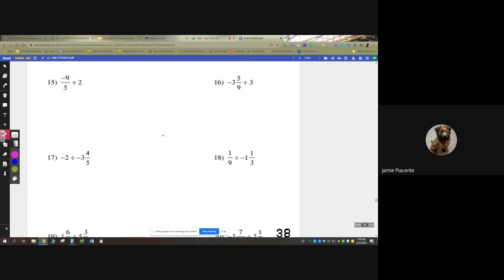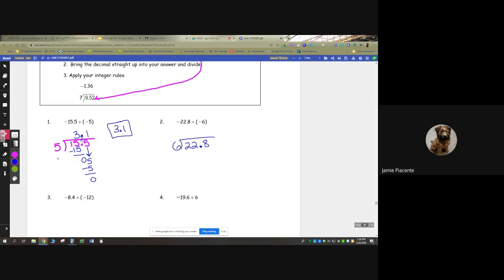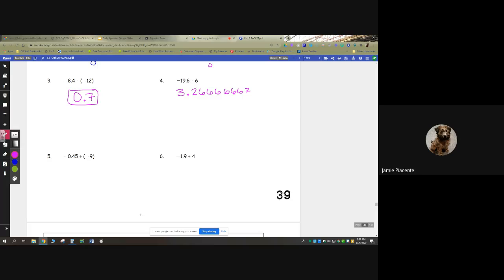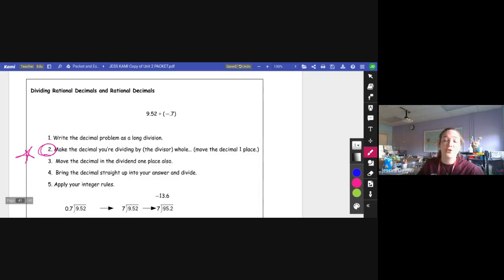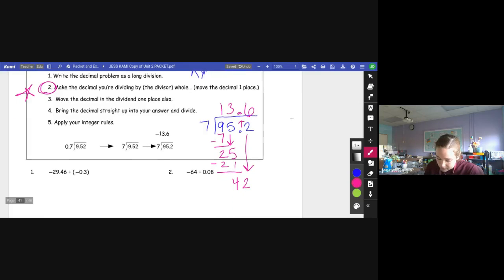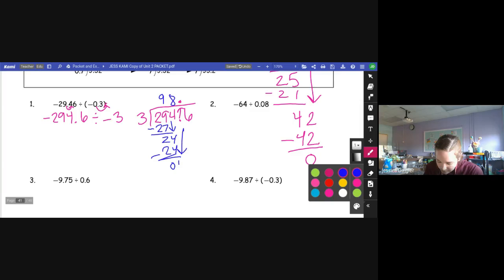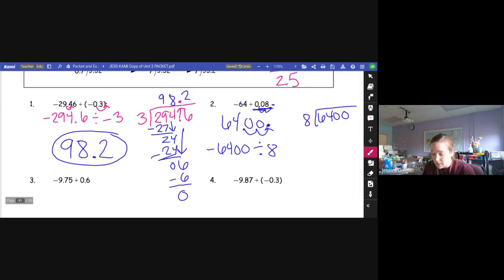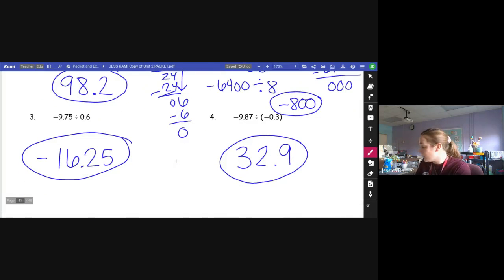dividing rational decimals pg 39 40